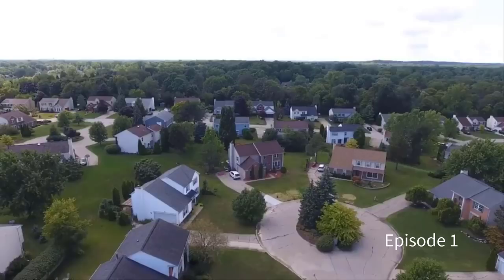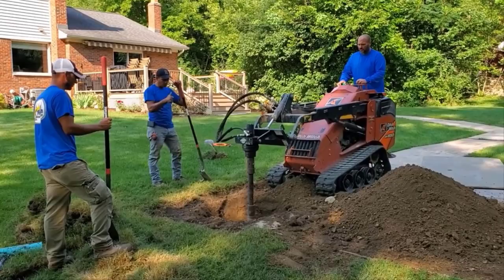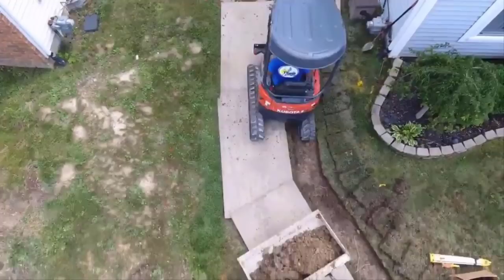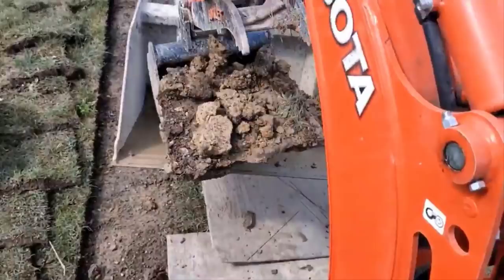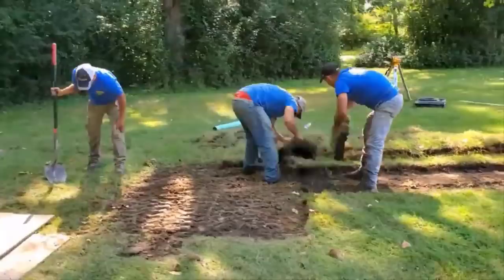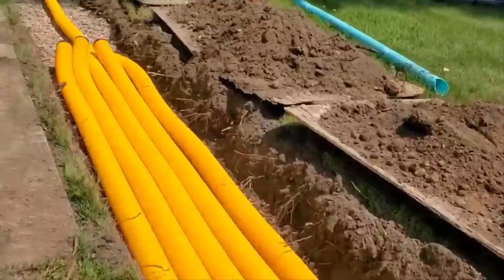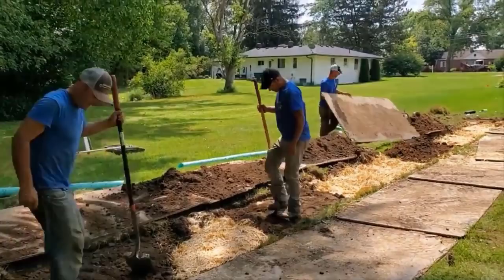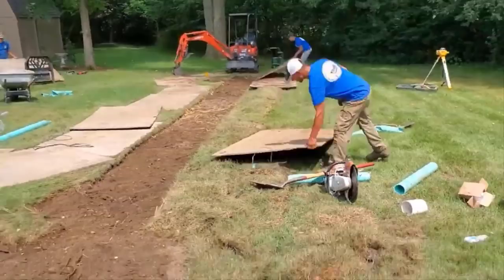How to Build a Leach Field for Yard Drainage Systems Episodes 1 through 5